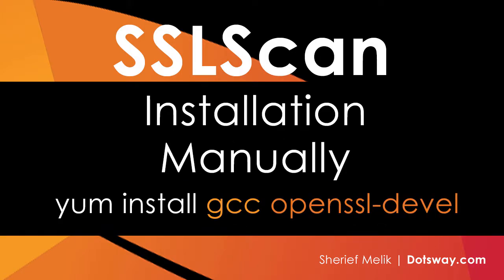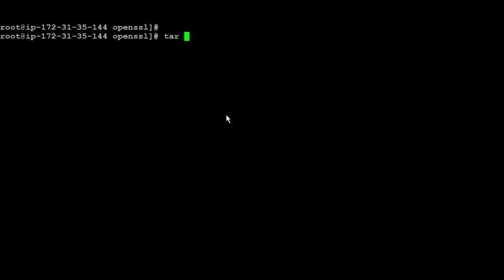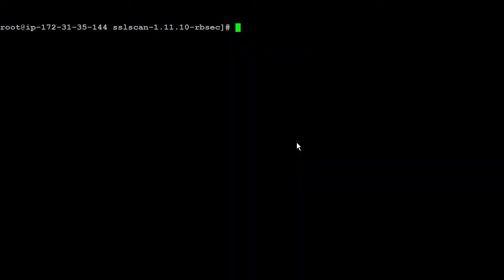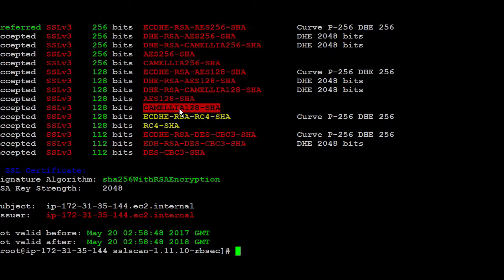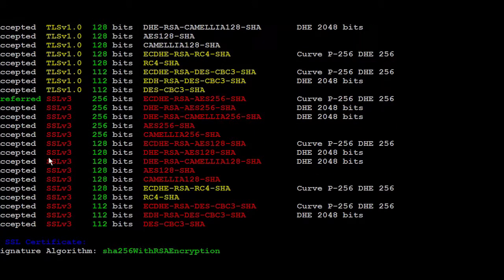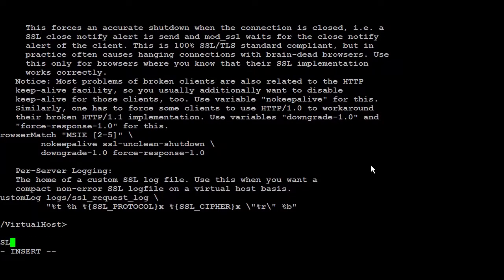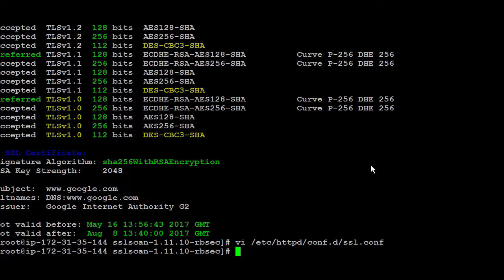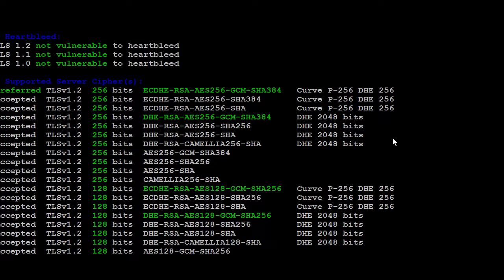Secure Apache Web Server - Use SSLScan and Disable Ciphers (SSLv3, TLSv1 ..etc)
How to Disable Vulnerable Ciphers after Finding Them using SSLScan

This part of the series will be an SSLScan tutorial while giving examples to it.

In this tutorial i will go through SSLScan and how to use it to find available ciphers. I will then update the openssl and disable vulnerable ciphers and force to use newer ones.

sslscan will scan all the different ciphers being used in the target host, there are different versions and types of SSLs and this is where SSLscan comes to help you determine everything about them.

Older Ciphers are vulnerable to attacks and that's why it's a good practice to disable them and force to use only newer ones.

Install SSLScan utility on linux

yum install sslscan

Or manually

You must have git , glibc and openssl-devel installed, if you don't have them run 'yum install git gcc openssl-devel'
Download the tar file from here to your linux box
Decompress the file using 'tar xfvz file-name-tar.gz'
Change folder to the one you decompressed the files and run 'make static'
Run 'make install'
Confirm by running 'sslscan version'
Use SSLScan for scanning available ciphers. Replace "whatever" with the domain or use an IP  and specify the port which is 443 by default.

Or

sslscan ip.ip.ip.ip:443

Disable older ciphers

vi /etc/httpd/conf.d/ssl.conf
SSLProtocol all -SSLv2 -SSLv3

Save

Restart the service

Update your Openssl and force newer ciphers

Note: to enable newer ciphers you have to be sure that your openssl is updated and supports them or else you will get similar error to "SSLProtocol: Illegal protocol 'TLSv1.1'"

This is part of the Apache Web Server Hardening and Secure Tutorial Series.

This tutorial apply to all ciphers like disablng sslv3 , sslv2 and forcing all tlsv1 , tlsv1.1 and tlsv1.2